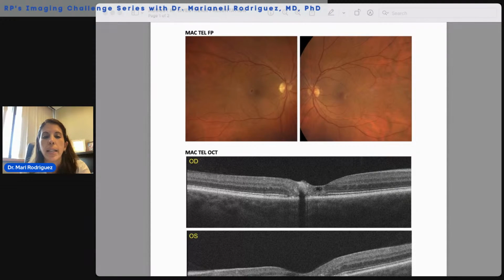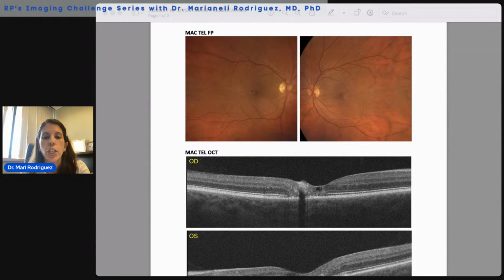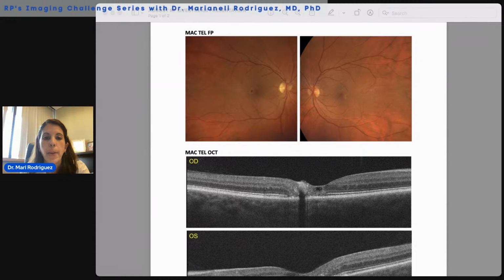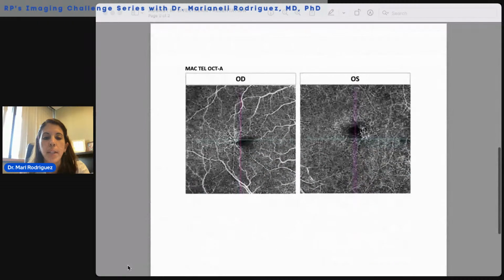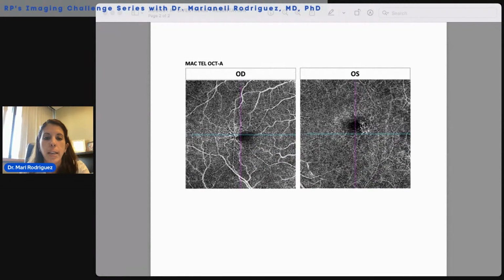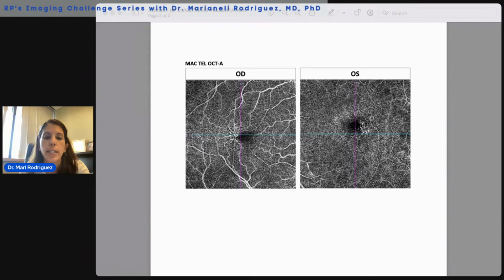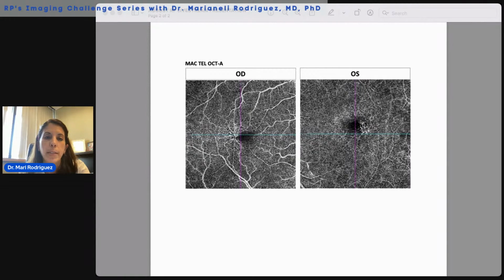RP Imaging Challenge Livestream Alert!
Marianeli Rodriguez, MD, PhD, discusses unique cases, complete with images, diagnosis, and case management in this Imaging Challenge Livestream Series packed with clinical pearls. Tune in LIVE right here on our Facebook, LinkedIn, or YouTube, and let us know how you would manage this case.